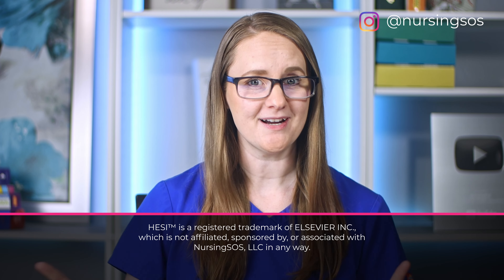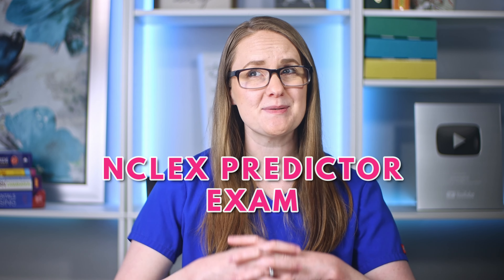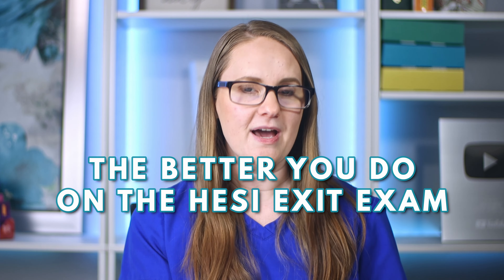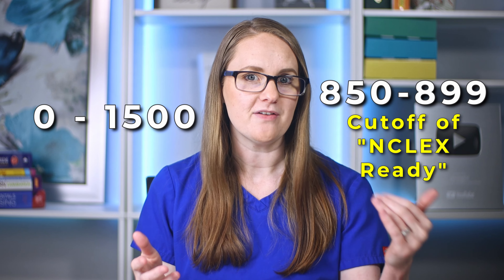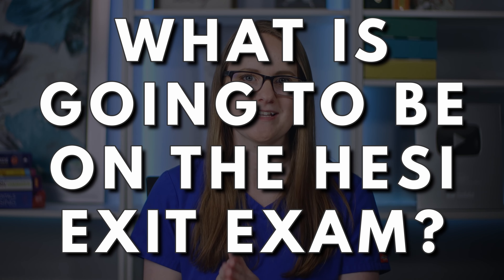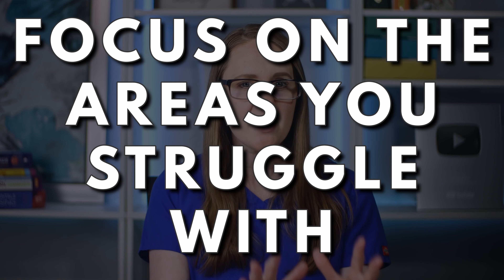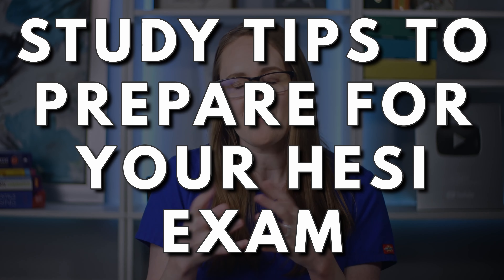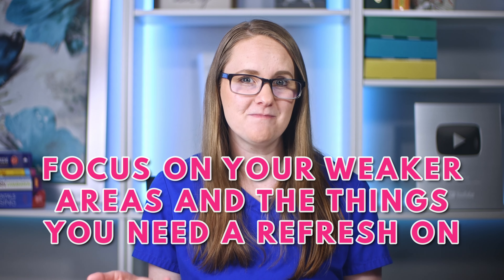How to Pass the HESI Exit Exam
If you're in a nursing program that uses the HESI, you're probably well aware that you eventually need to take the HESI Exit exam. I had to take this in nursing school too, so I'm going to walk through what worked and what didn't work for me, how I prepared for it, and all the things, so that you can feel more confident when you take your HESI exit exam. Let's dive in!